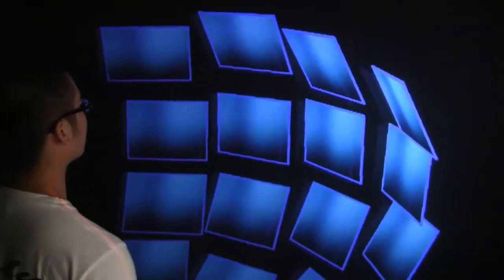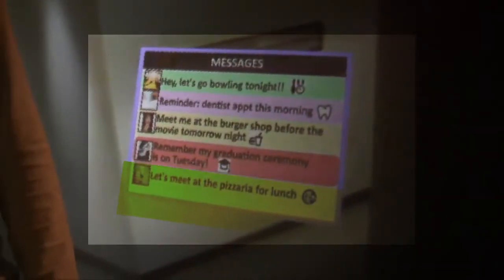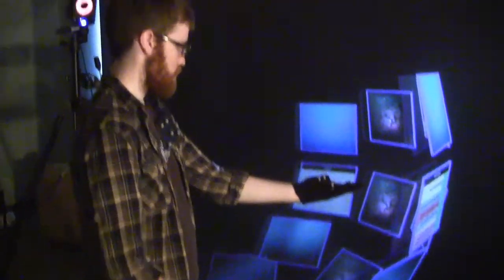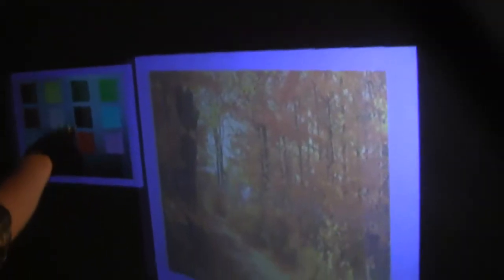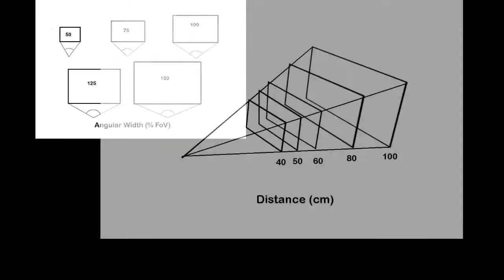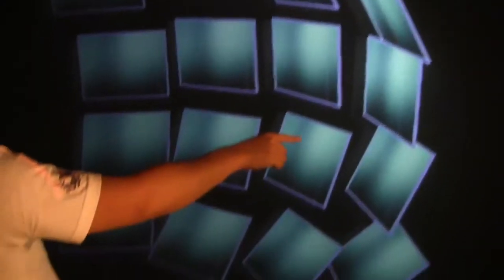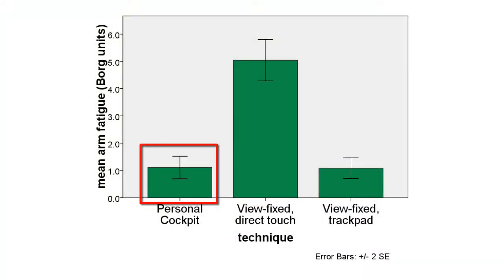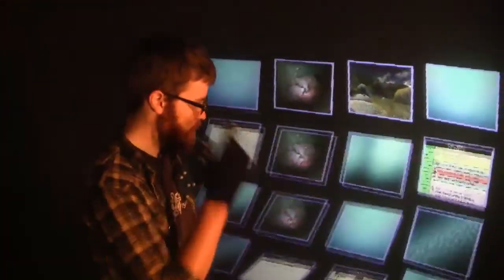The Personal Cockpit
The Personal Cockpit: A Spatial Interface for Effective Task Switching on Head-Worn Displays

As wearable computing goes mainstream, we must improve the state of interface design to keep users productive with natural-feeling interactions. We present the Personal Cockpit, a solution for mobile multitasking on head-worn displays. We appropriate empty space around the user to situate virtual windows for use with direct input. Through a design-space exploration, we run a series of user studies to fine-tune our layout of the Personal Cockpit. In our final evaluation, we compare our design against two baseline interfaces for switching between everyday mobile applications. This comparison highlights the deficiencies of current view-fixed displays, as the Personal Cockpit provides a 40% improvement in application switching time. We demonstrate of several useful implementations and a discussion of important problems for future implementation of our design on current and near-future wearable devices.

To be presented at CHI 2014, April 26-May 1, 2014, Toronto, Canada